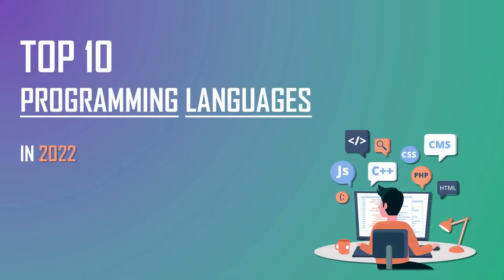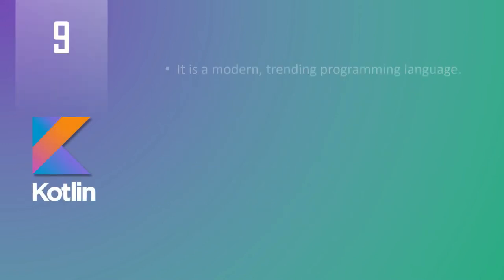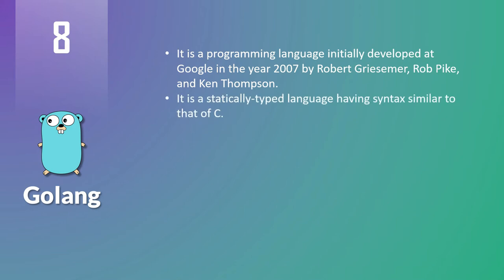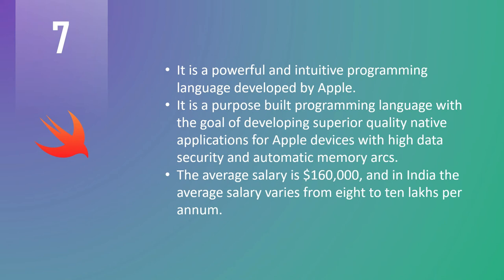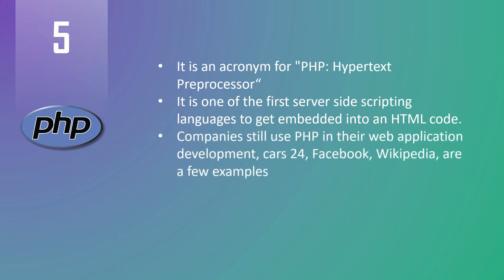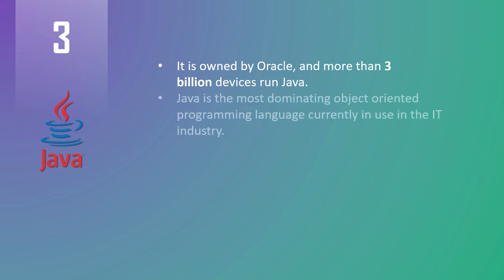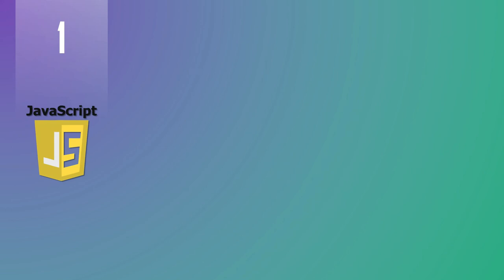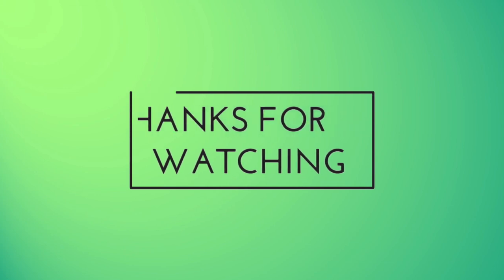Top 10 Programming Languages to Learn in 2022 | Best Programming Language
In this video, we will see the most trending and in-demand programming languages in the market.